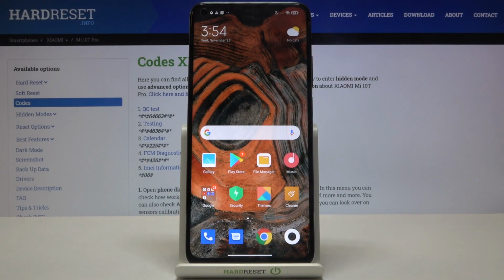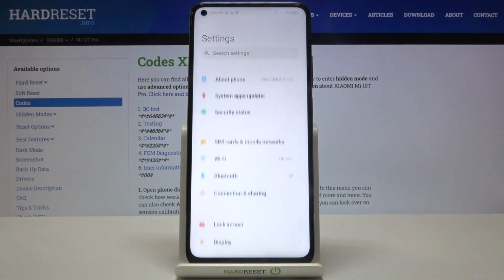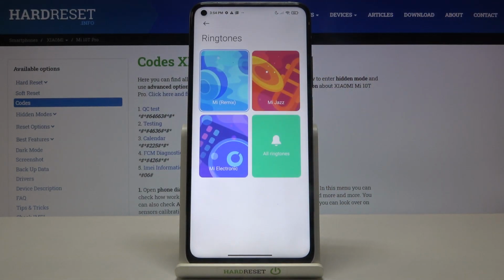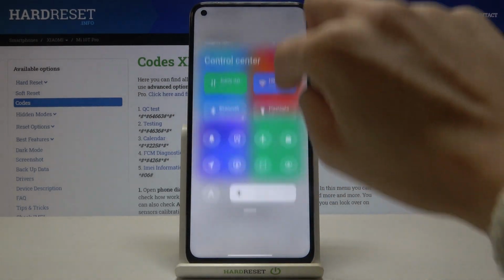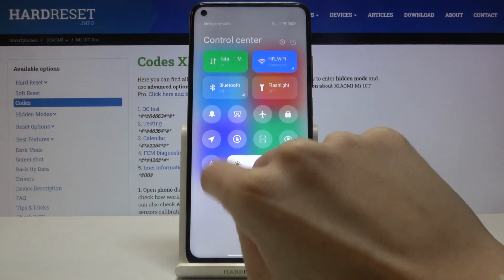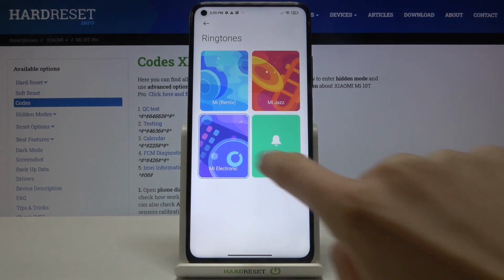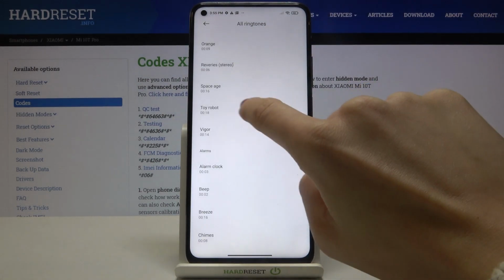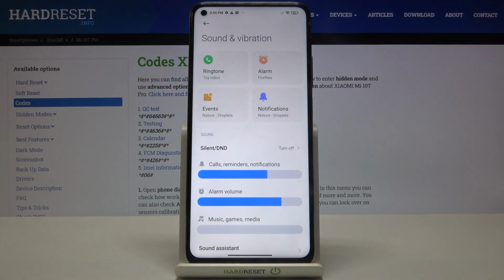How to Change Ringtone in XIAOMI Mi 10T Pro?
Do you want to customize phone ringtone in your Xiaomi? If so, just take a look and learn how to enter ringtone settings and smoothly change it! Our specialist will show you where there is a list of all the default ringtones on your XIAOMI Mi 10T. Stay with us and listen to some of the available ringtones.

How to Set Up Ringtone in XIAOMI Mi 10T Pro? How to Change Rintone in XIAOMI Mi 10T Pro? How to Enter Sound Settings in XIAOMI Mi 10T Pro? How to Change Tone in XIAOMI Mi 10T Pro? How to Manage Ringtone in XIAOMI Mi 10T Pro? How to Pick Ringtone in XIAOMI Mi 10T Pro? How to Set Up New Ringtone in XIAOMI Mi 10T Pro?